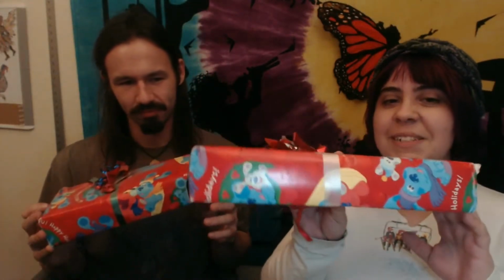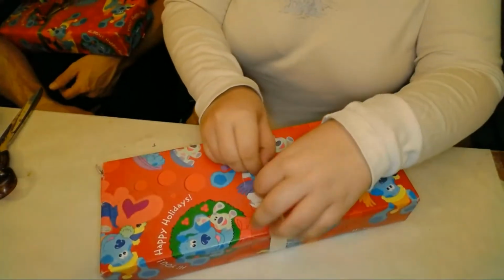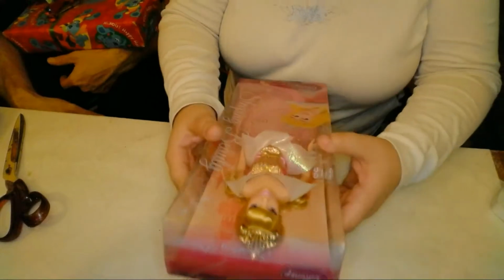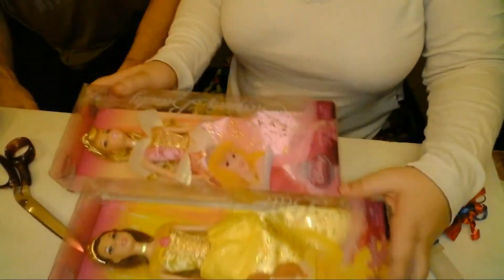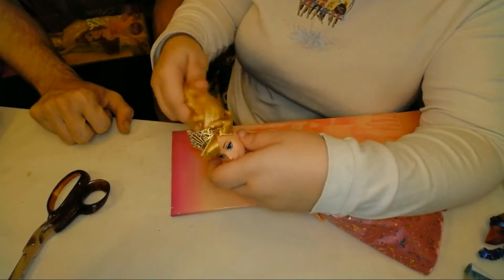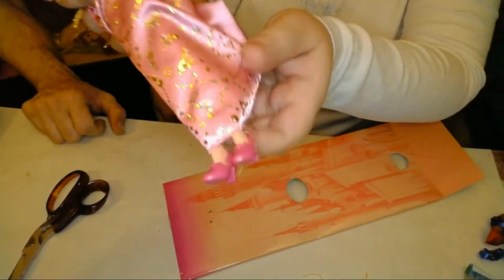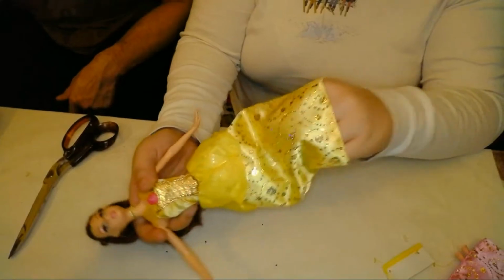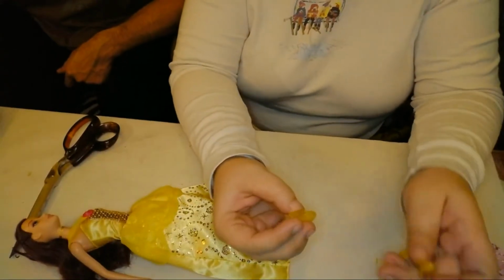Unwrapping Mystery Gifts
In which we unwrap some mysterious 10 year old gifts!